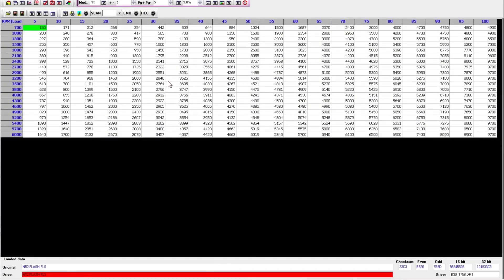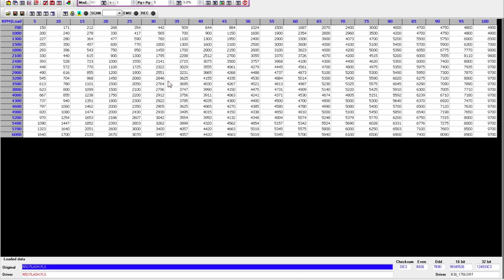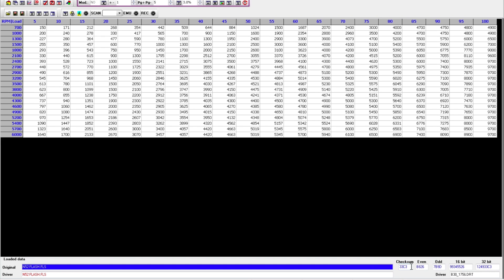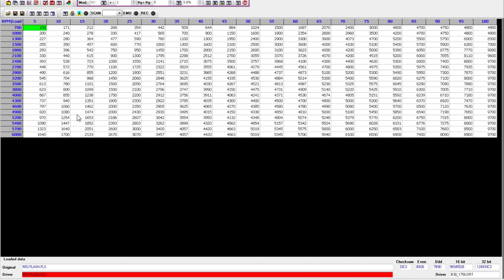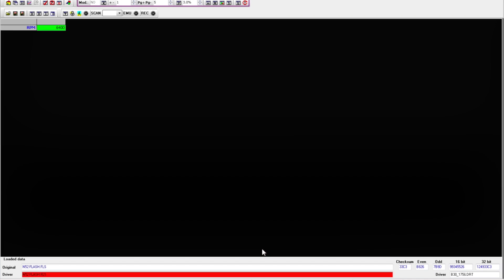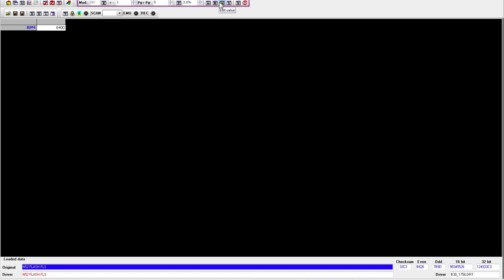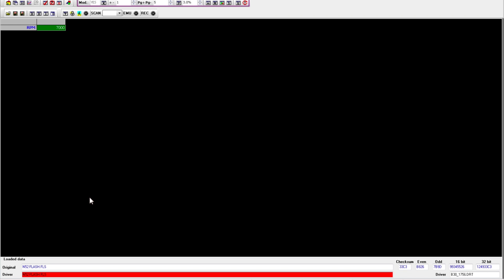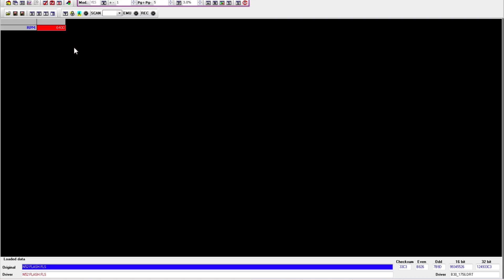How To Use Remapping Software On ALL Cars & N52 Tuning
Please note: you cannot join with iPhone as the join button does not show up please use a browser or android phone